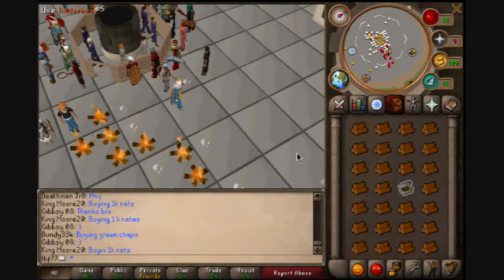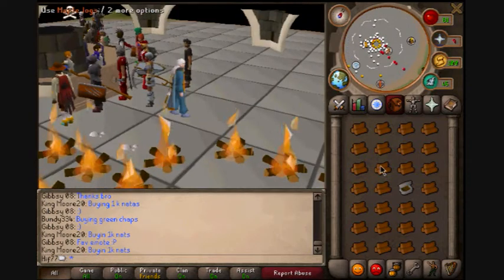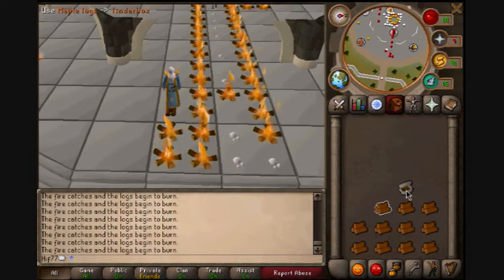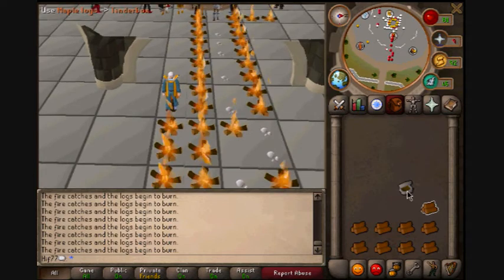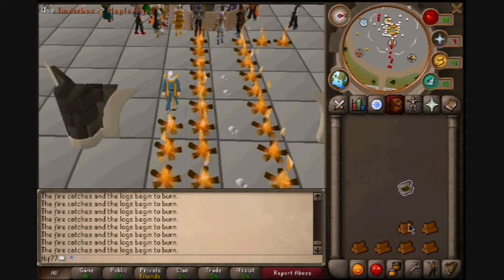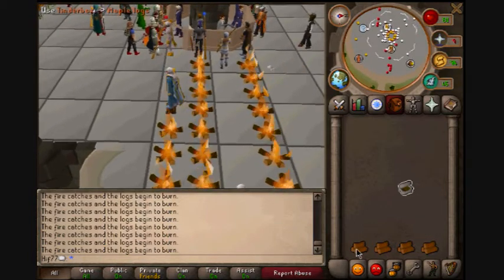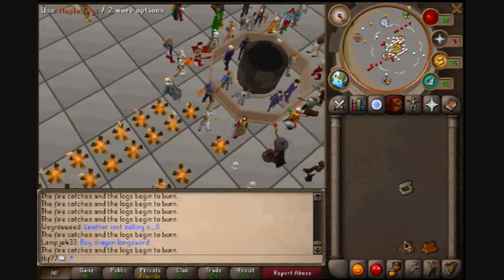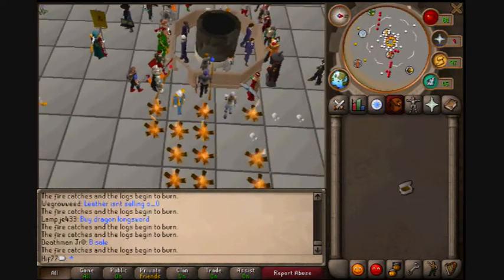pro firemaking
this is how the top players in runescape train firemaking enjoy!